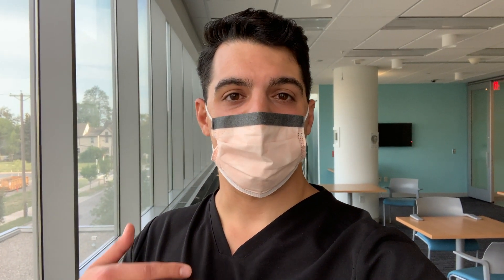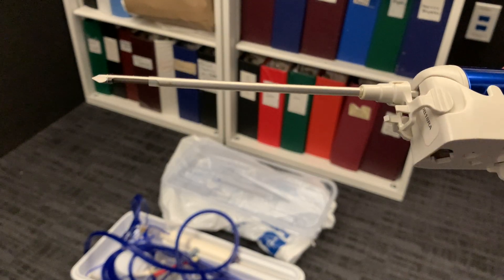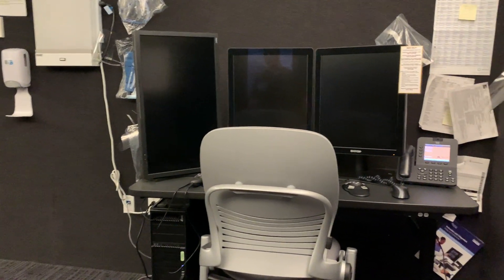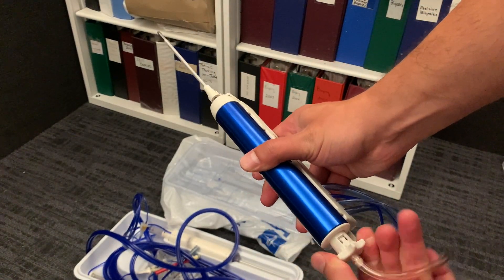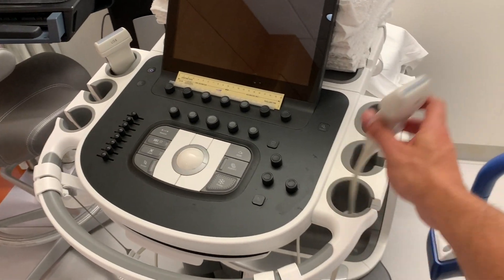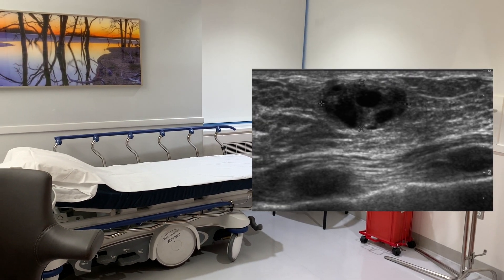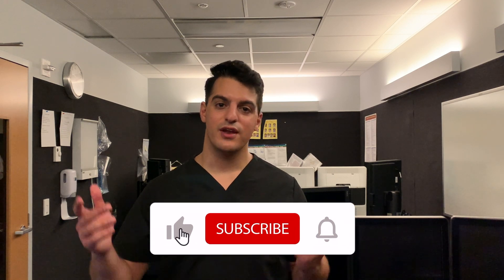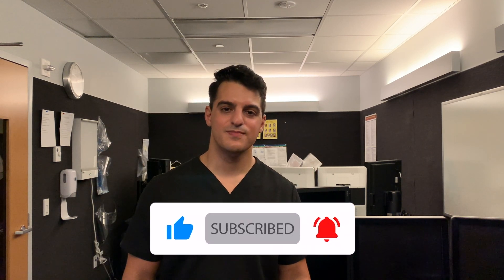A Day in the Life of a RADIOLOGY RESIDENT (Breast Imaging Rotation)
👋🏻 First "day in the life of a doctor" video for the channel! Breast radiology was my first rotation of radiology residency, it was a great experience with lots of procedures (biopsies) and patient care. I had the opportunity to see relatively uncommon cases, present cases at rad-path conference, and overall learned a ton. Let me know how you like the video in the comments below!

📧 If you have a question and would like to talk or collaborate, I’d love to hear from you.

⏱ TIMESTAMPS -
00:00​ - 02:01 The morning + workstation
02:01 - 02:46 Biopsy stuff
02:46​ - 03:25 The afternoon, mammo and ultrasound
03:25 - 04:58 Rad path conference + rare cases
04:58  - 05:36 Outro

📖 Textbooks I used in medical school -
Surgical Cases
Pestana’s Surgery Notes
Case Files Surgery
Case Files Family Medicine
Case Files Pediatrics
Case Files Emergency Medicine
Step up to Medicine
Clinical exam

☢️ Radiology resources -
Felson’s Chest Radiographs
Learning Radiology
Core Radiology

📚 More books I like -
When Breath Becomes Air
Brain on Fire
The White Coat Investor
WCI Financial Bootcamp
Deep Medicine